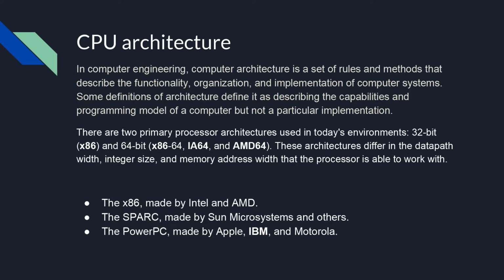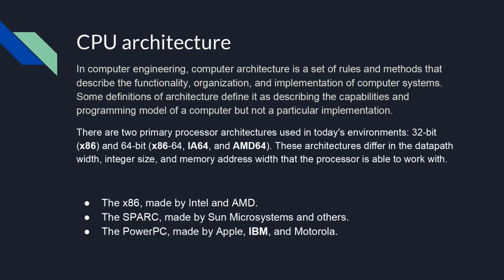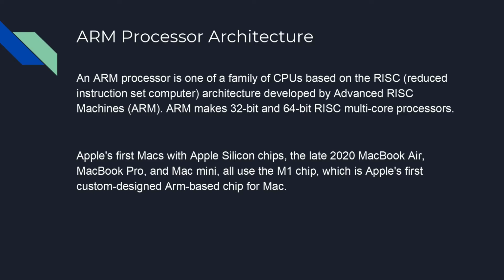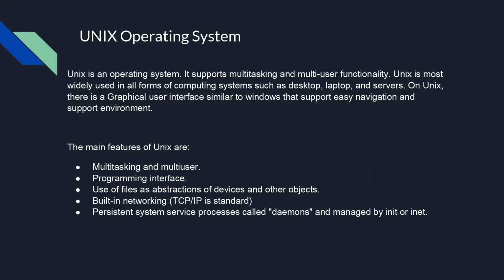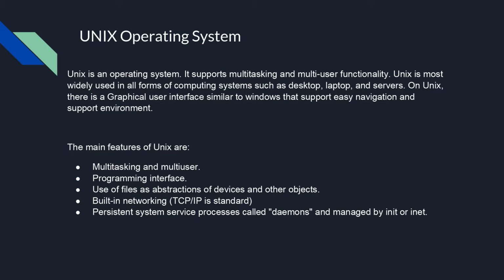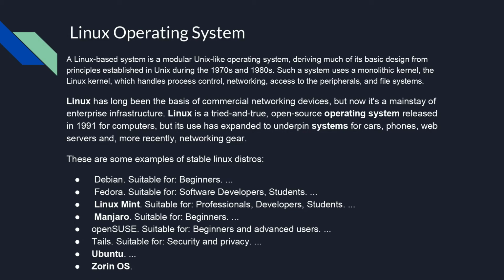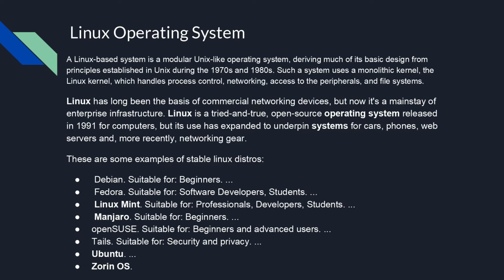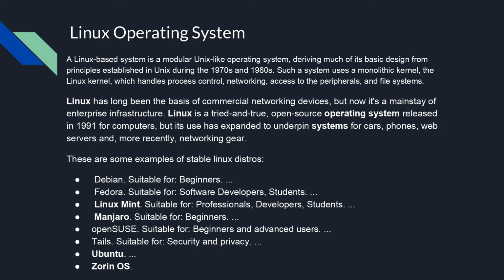PLATFORM TECHNOLOGIES 2